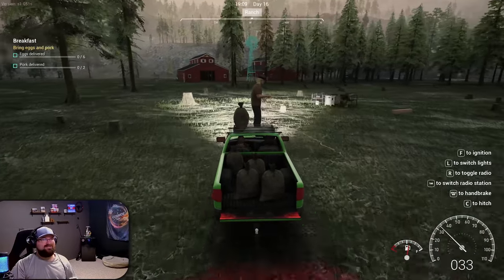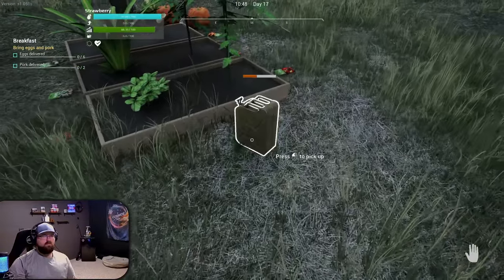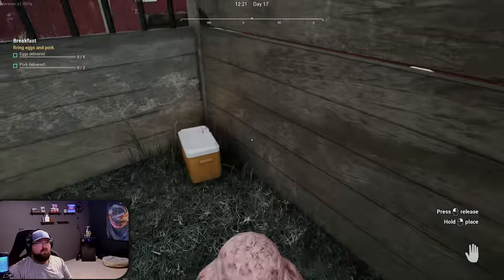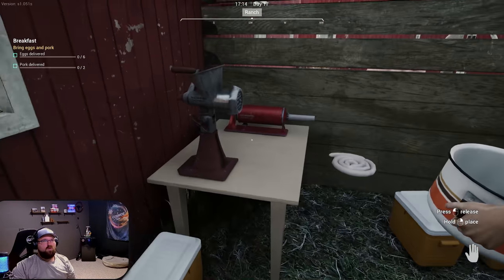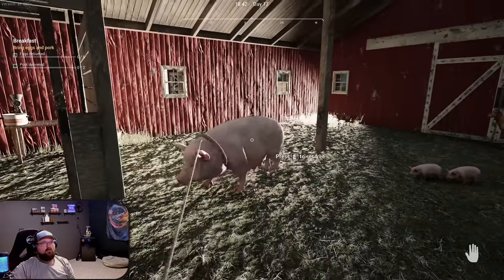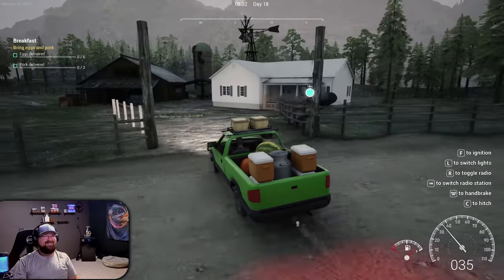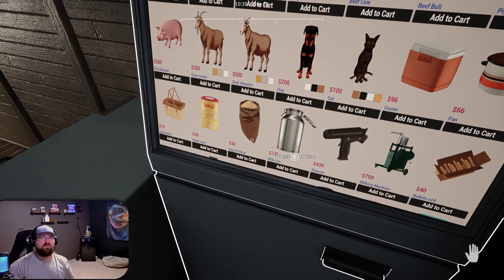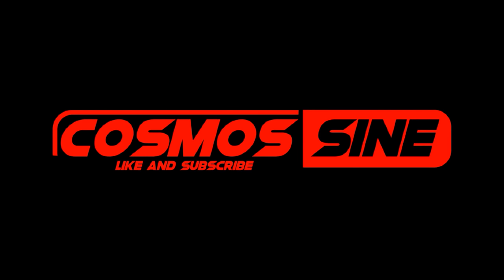WELCOME TO BROKEN SPUR /// RANCH SIMULATOR